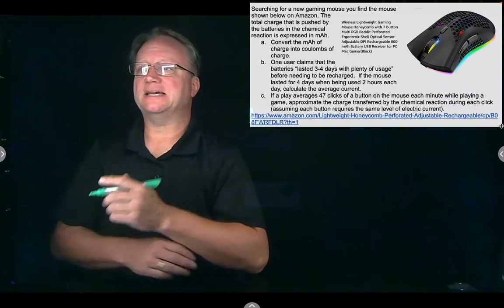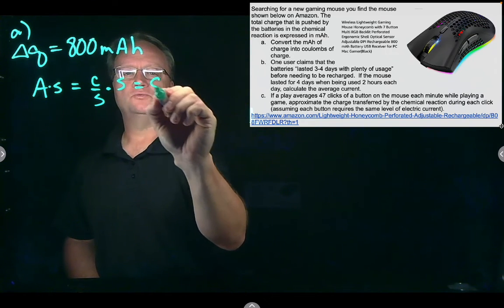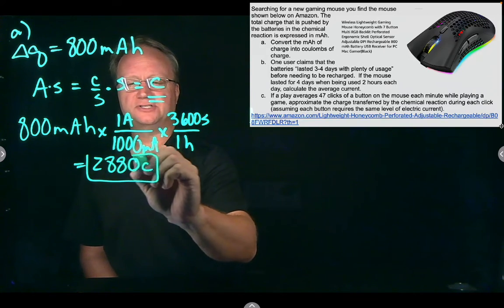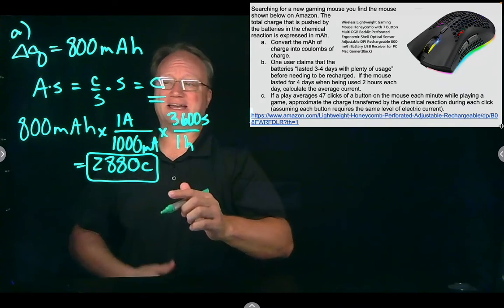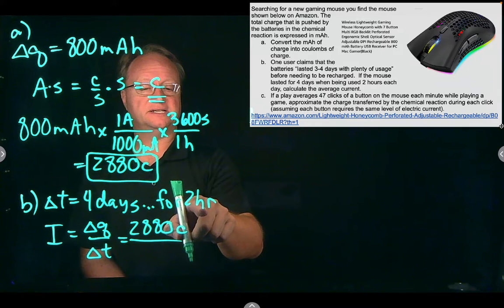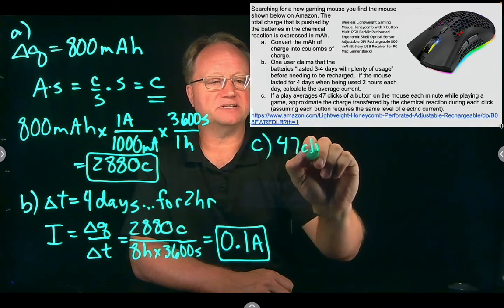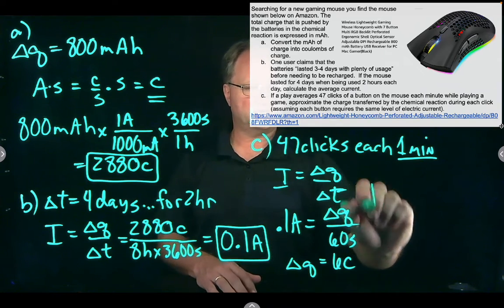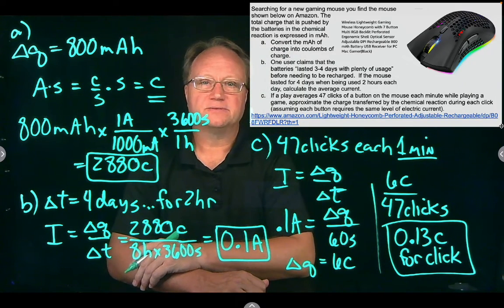37 Ch 18 Electric Current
This video is a physics example related to electric current calculations.